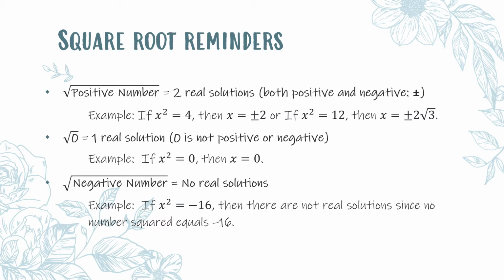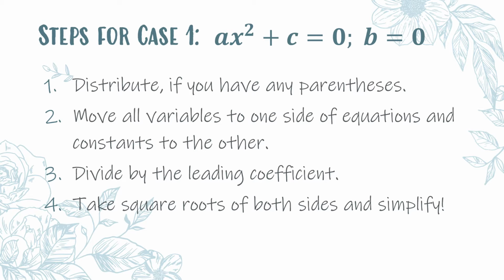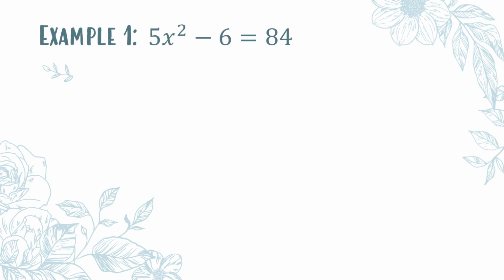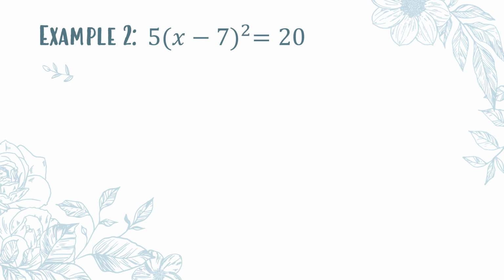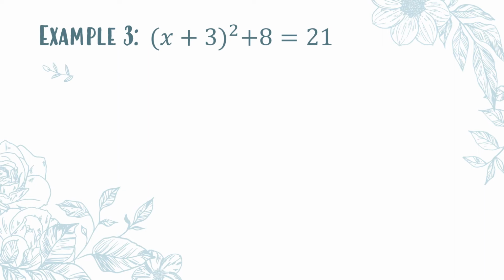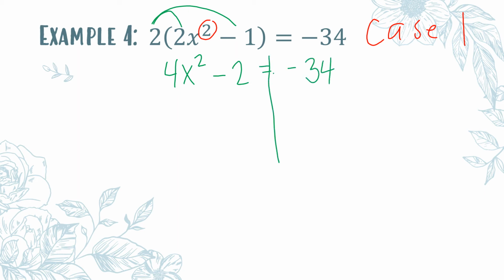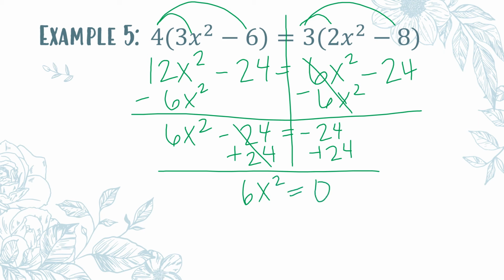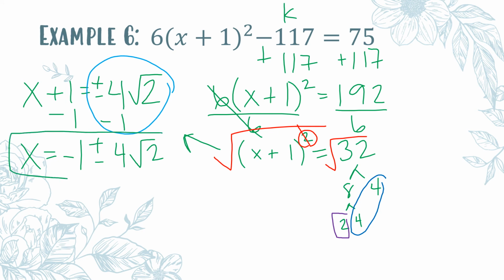Solving by Square Roots